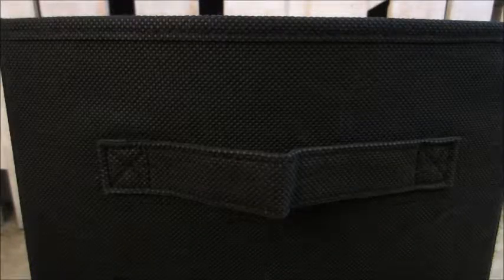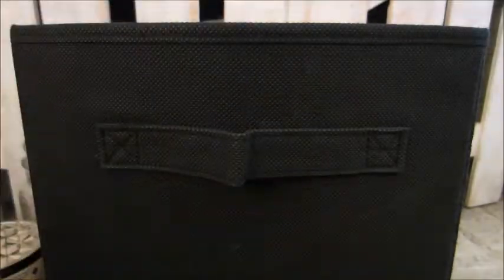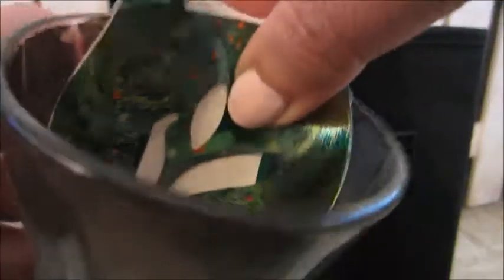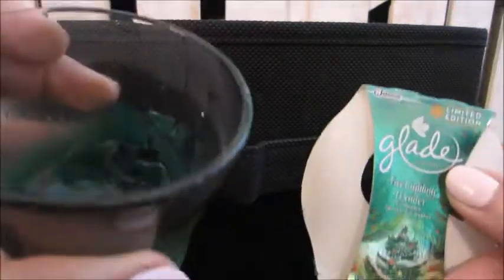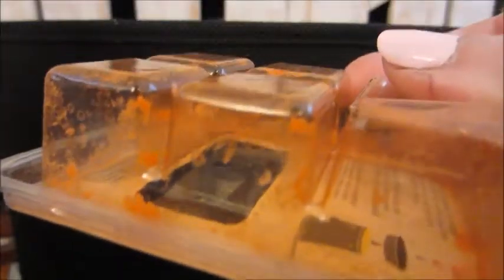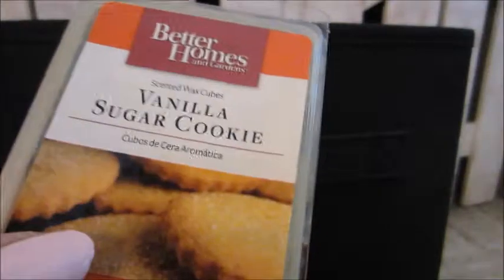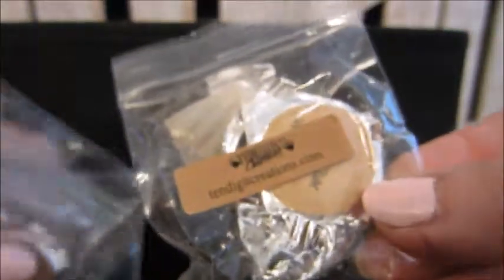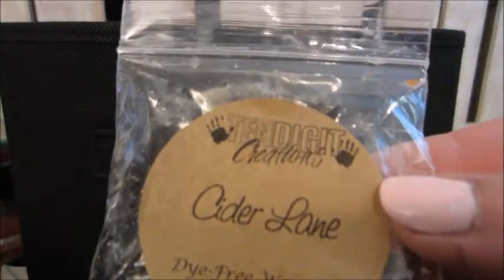Wax Empties Winter 2017-2018